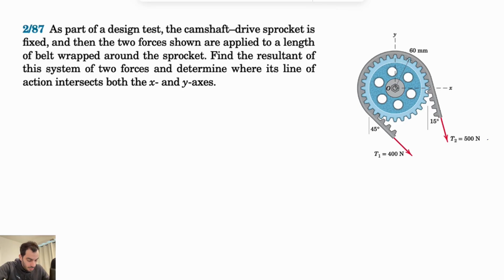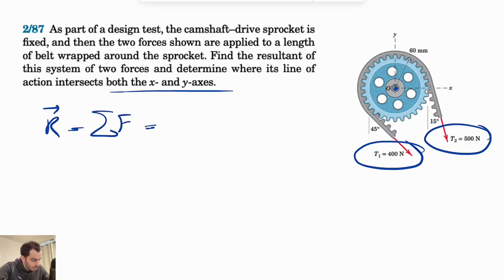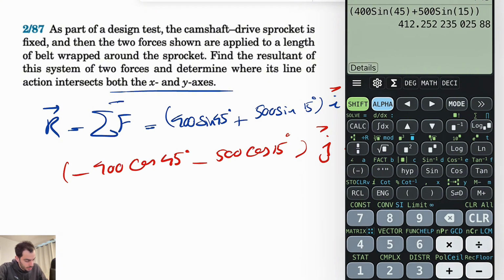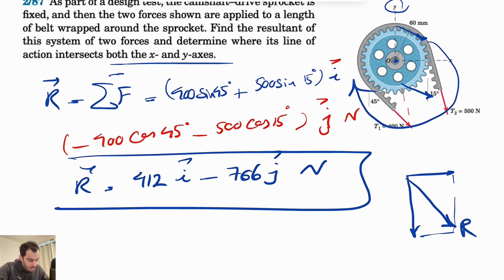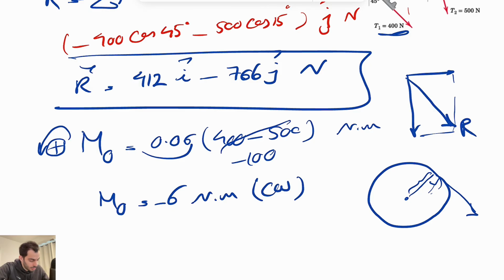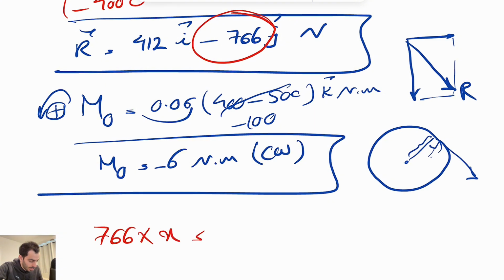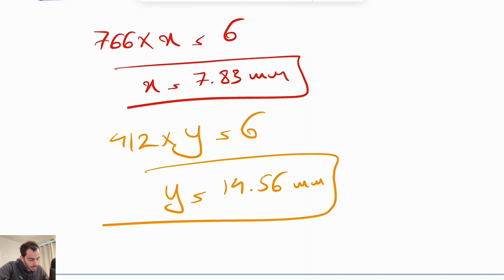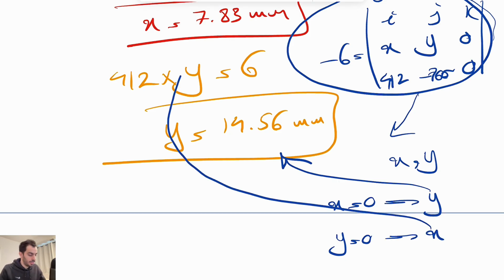As part of a design test, the camshaft-drive sprocket is fixed, and then the two forces shown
As part of a design test, the camshaft-drive sprocket is fixed, and then the two forces shown are applied to a length of belt wrapped around the sprocket. Find the resultant of this system of two forces and determine where its line of action intersects both the x- and y-axes.

teaching.